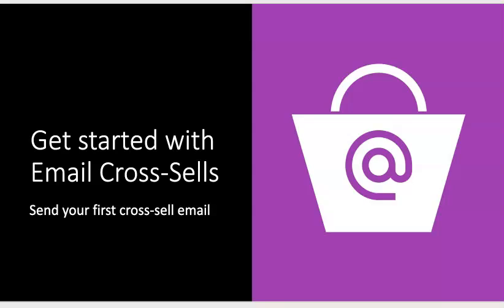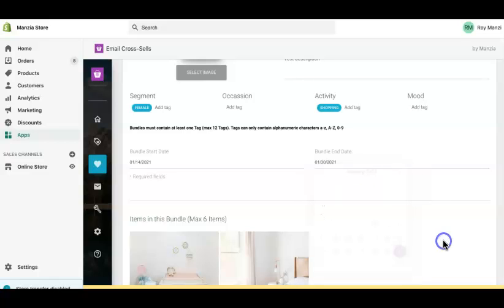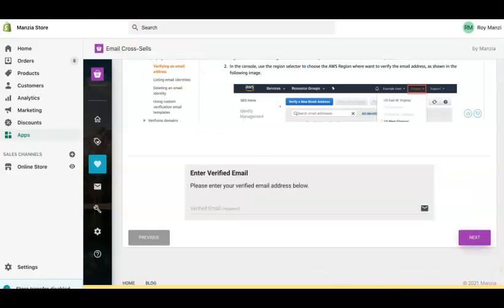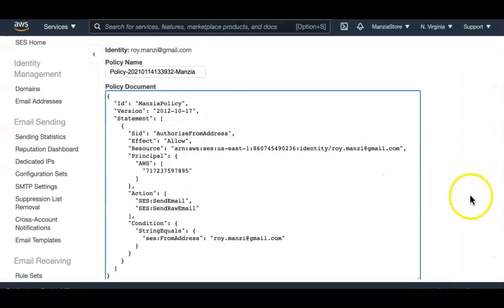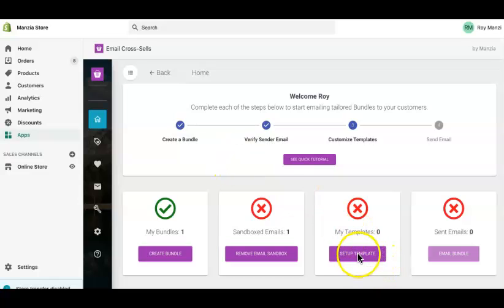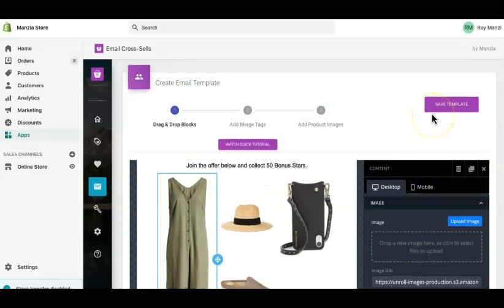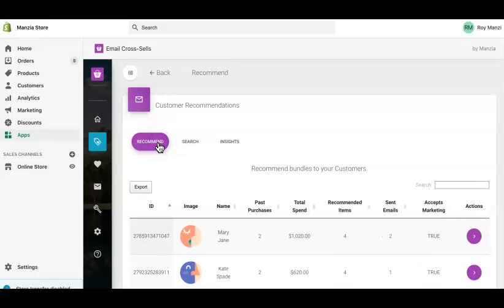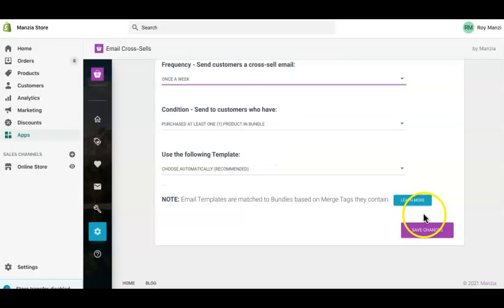Get started with Email Cross-Sells. From install to sending your first cross-sell email.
Complete tutorial that covers all the setups required to start sending cross-sell emails with Email Cross-Sells.